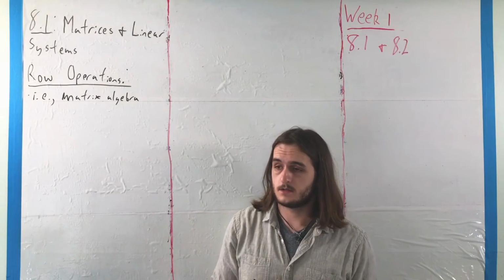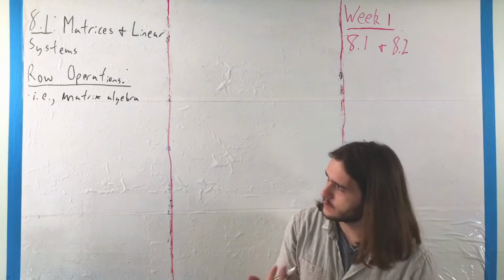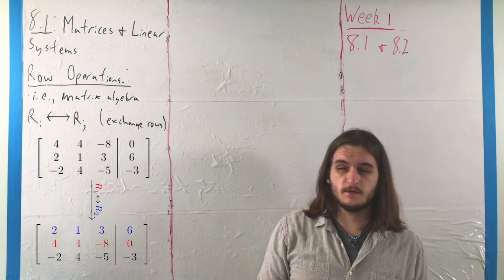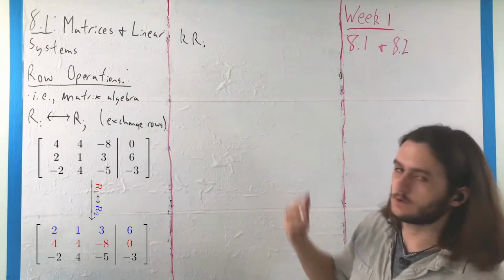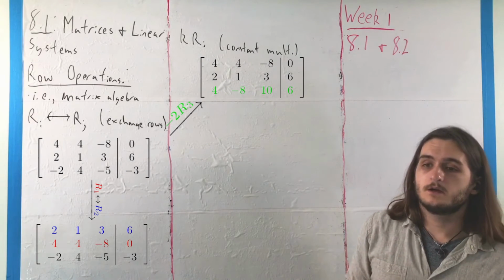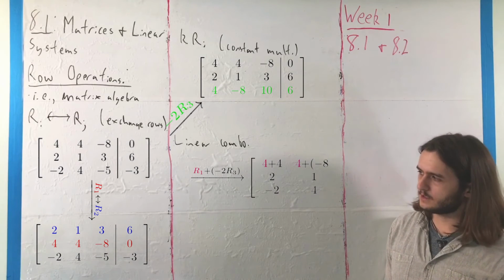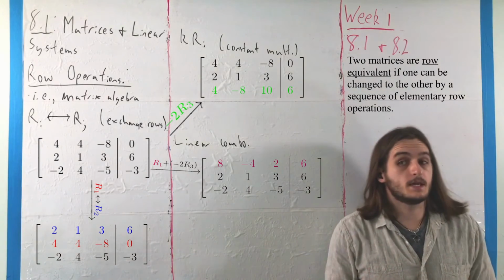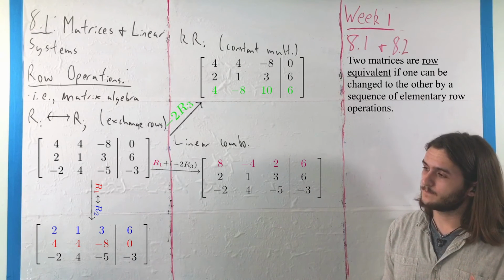8.1: Row Operations